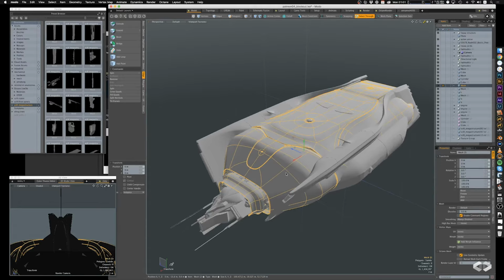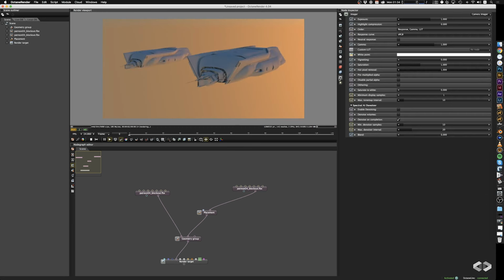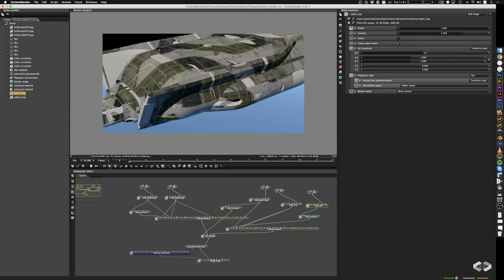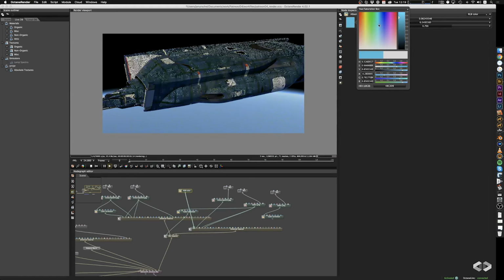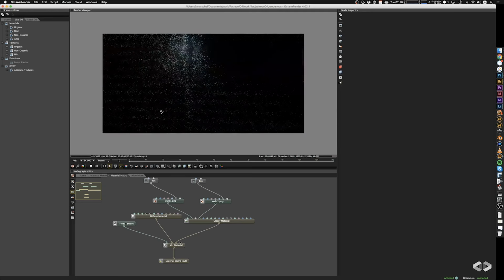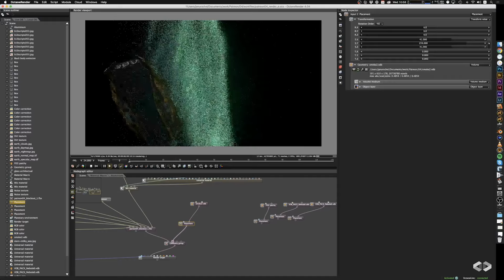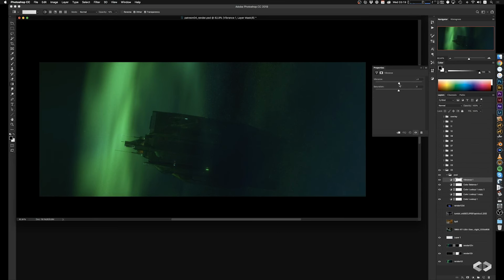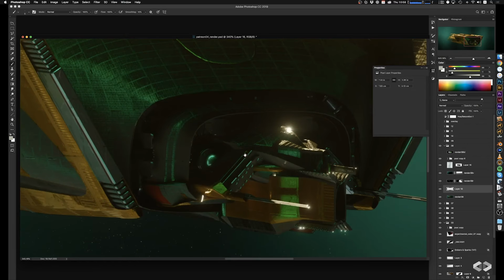How to render your spaceship design - Materials and Textures - Concept Design Tutorial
00:00:00 Material organisation
00:10:56 Intro to Octane
00:29:18 Texturing
01:26:12 Space environment
02:12:42 Photoshop paintover

In this part of the Spaceship course we are looking at the material layout of our spaceship, bringing it into Octane Standalone and creating materials. In addition we will work with the planetary environment note and play with VDB fog volumes to create ourselves some nice nebulas. Finally we bring the renders into Photoshop for final touchup.

- Material layout in our 3D package
- basic Intro to Octane
- Material creation in Octane
- Environment settings and VDB volumes in Octane
- Final presentation in Photoshop